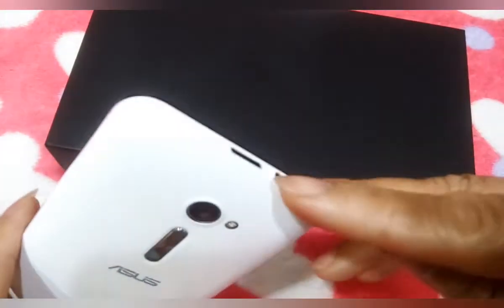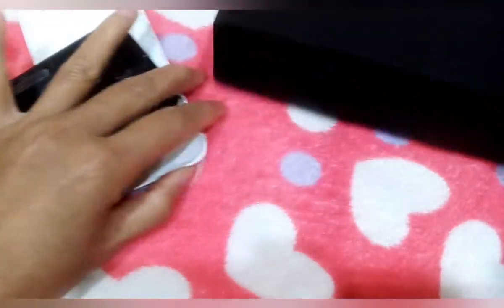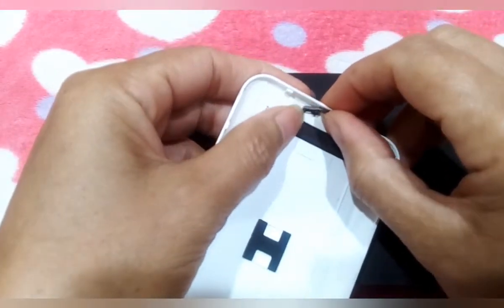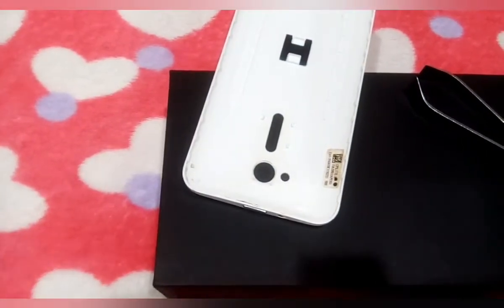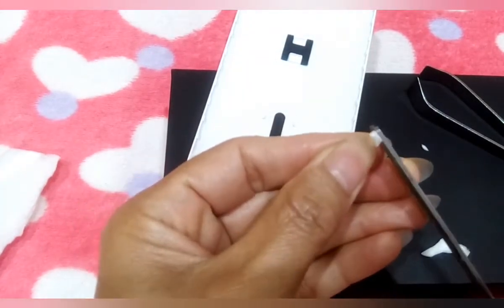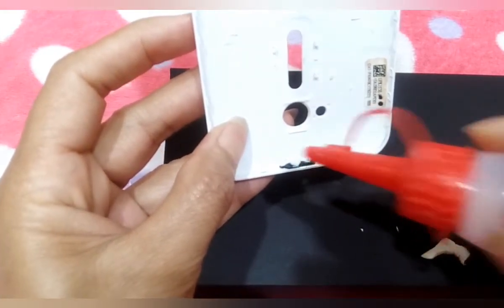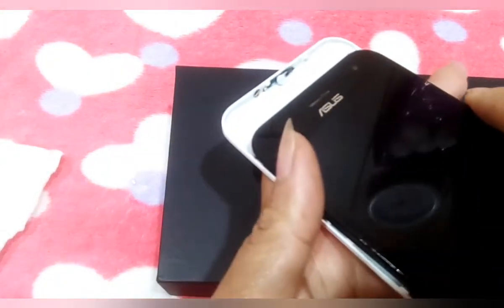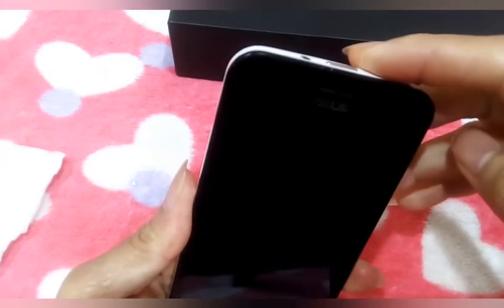How I fixed my broken case push button (On/Off) Simple and easy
hello guys share ko LNG paano ko inayos ang sirang power push button ng aking cp, no need ko na ipagawa sa shop..yeheeeyyy..
just leave a message below, thank u..